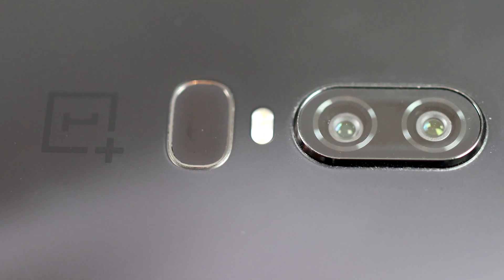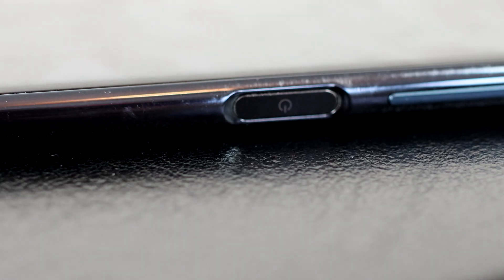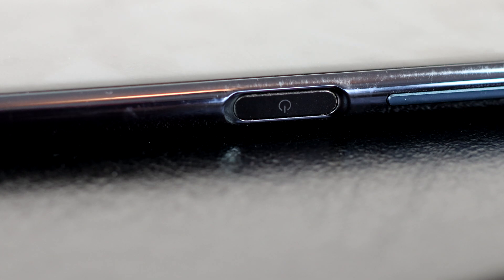What type of fingerprint scanner on a phone is the best?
In this video I will be comparing the Galaxy S10 Plus in-display fingerprint reader to rear and side mounted ones. Which one is the fastest and wich one is the most accurate when having wet and dirty fingers? Watch to find out!